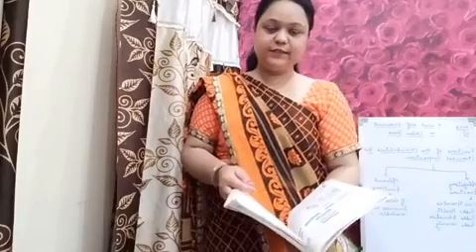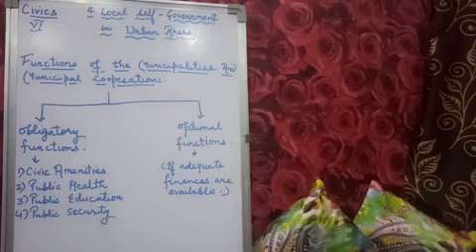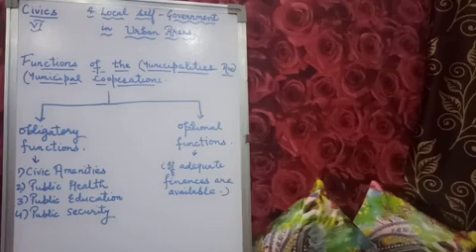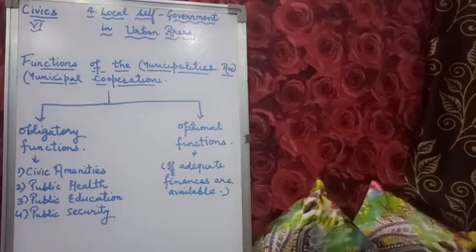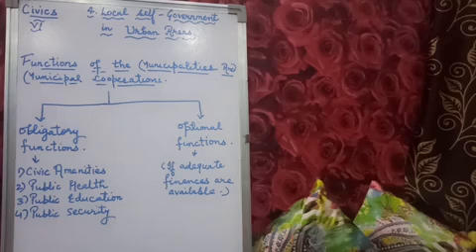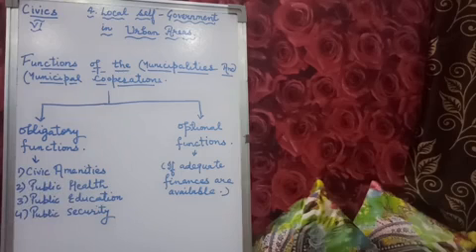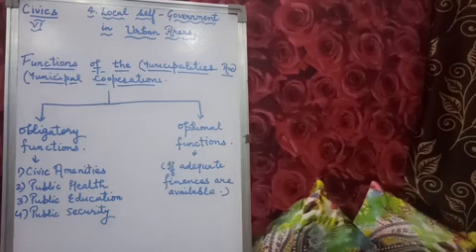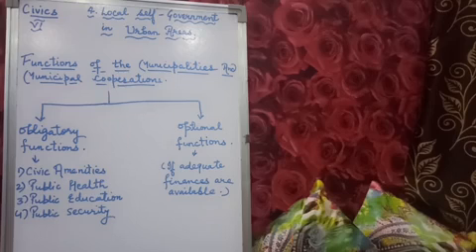VI His & Civ Part 39